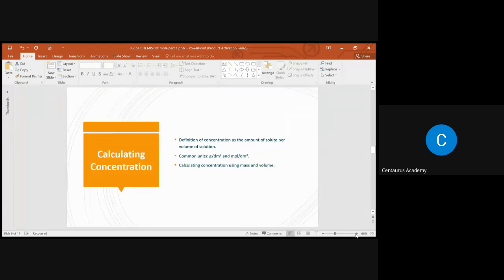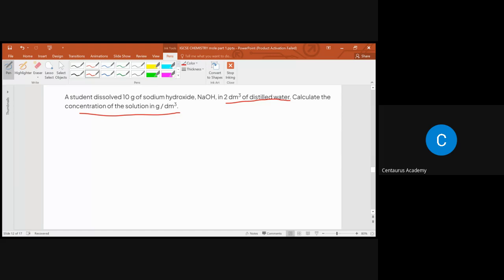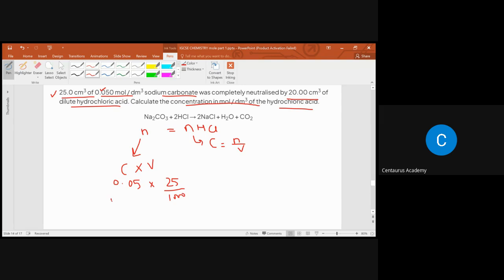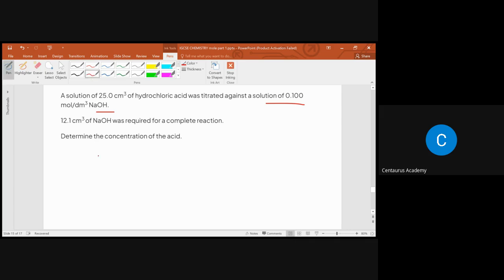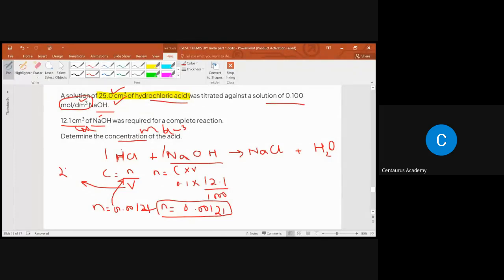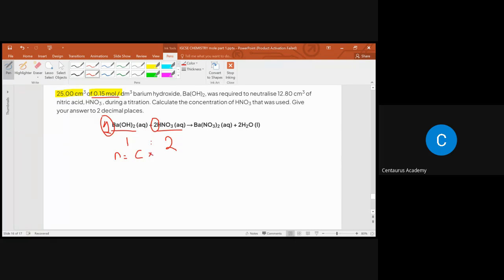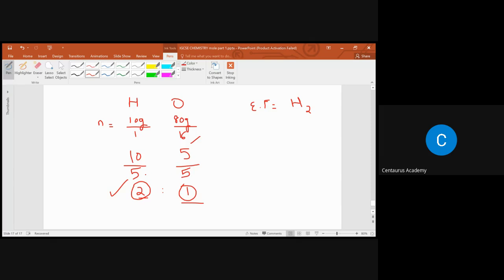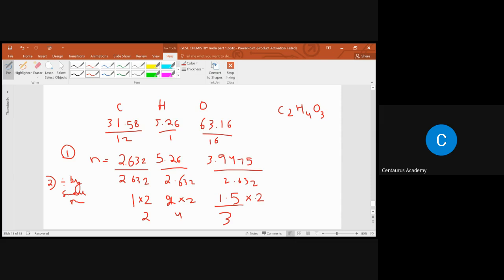IGCSE ADVANCE | Stoichiometry and The Mole Concept Lecture 2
Struggling with moles, equations, or chemical calculations? This Lecture 2 deep dive into Stoichiometry & The Mole Concept will clear all your doubts and boost your confidence for IGCSE Chemistry!

🔹 What’s Inside?
✅ Advanced stoichiometric calculations
✅ Mole-to-mole & mass-to-mass conversions
✅ Limiting reactants & percentage yield

📚 Perfect for IGCSE/Cambridge/O-Level students aiming for top grades!

💬 Got questions? Drop them in the comments! Let’s ace chemistry together! 🚀

[Instagram] (  / centaurusacademyca  )

[Facebook] (  / centaurusacademyca  )